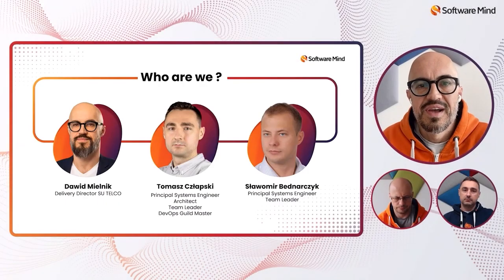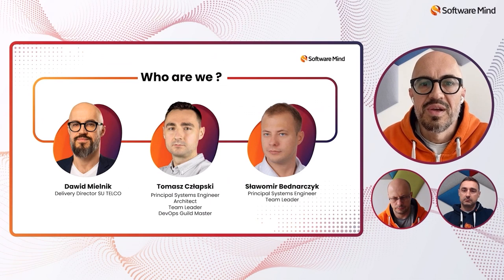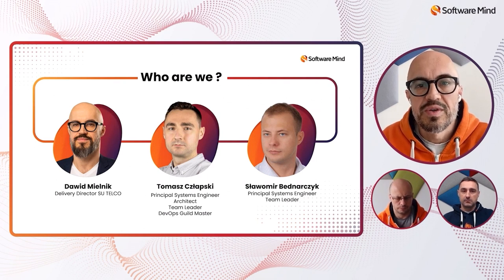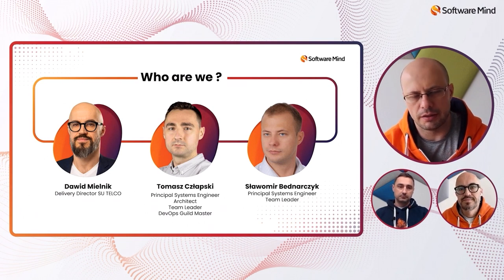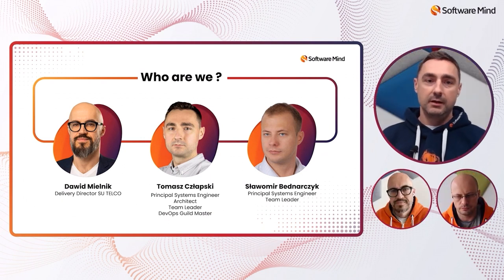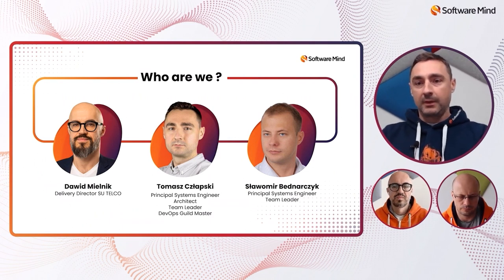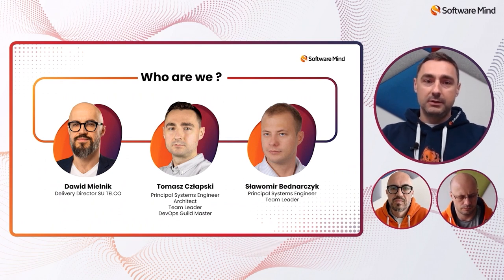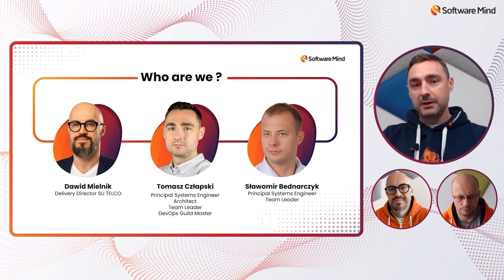Automation of (Legacy) Telco platforms using IaaC Tools